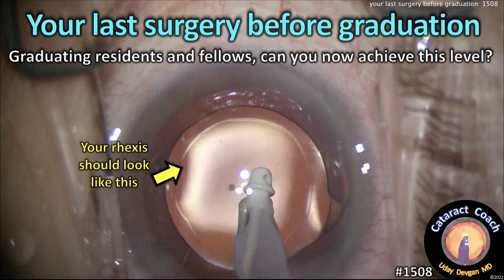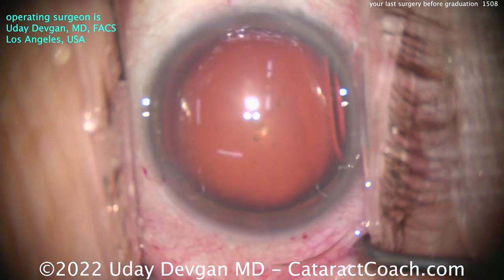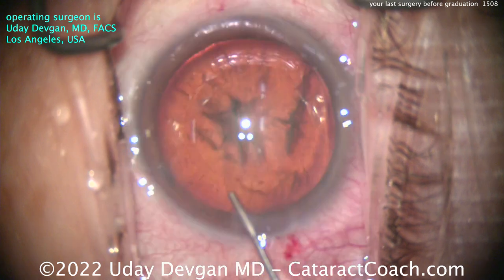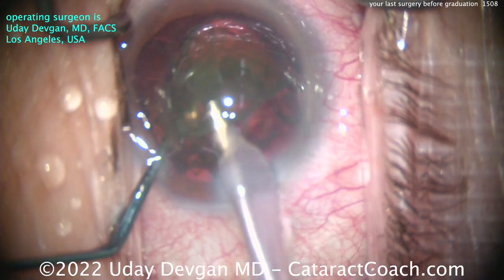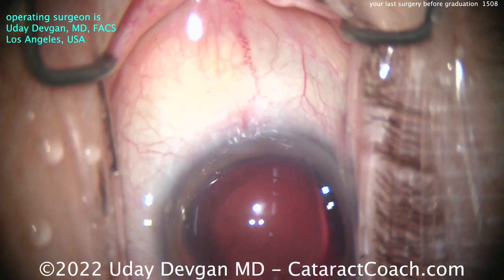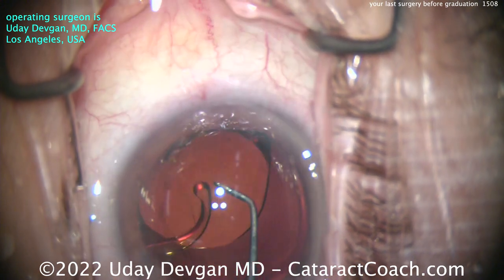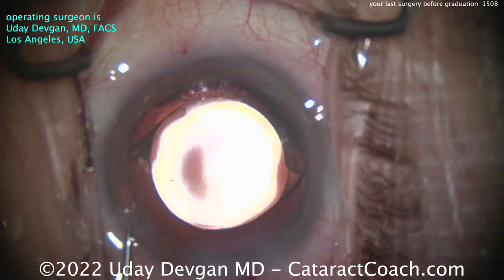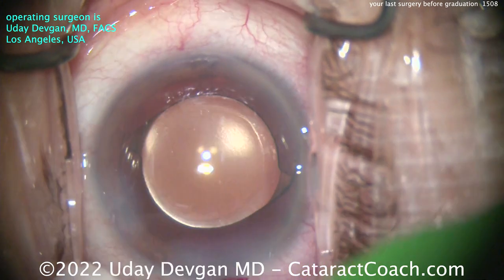CataractCoach 1508: your last surgery before graduation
After so many years of education and training, you are almost done with your residency / fellowship training. In the USA, the academic calendar usually goes from July 1 until June 30 of the following year. This means that across the USA, almost 500 residents and a few hundred more fellows are preparing to graduate next week. Sounds great, but are you ready? I am sure that you have mastered the factual knowledge and learning because you're used to taking written (and oral) exams and you are an expert at studying. But what about surgery? As of next week you will be expected to perform delicate ocular surgery like a seasoned professional. Are you ready? This video shows a benchmark of what you want to be able to achieve in order to give your patients the best visual outcome. Have you learned enough during your years of surgical training?